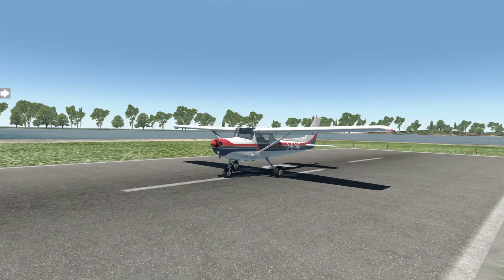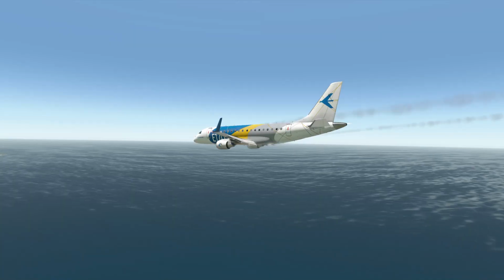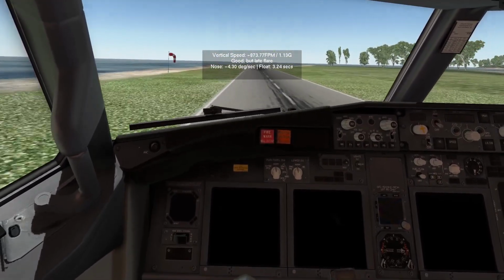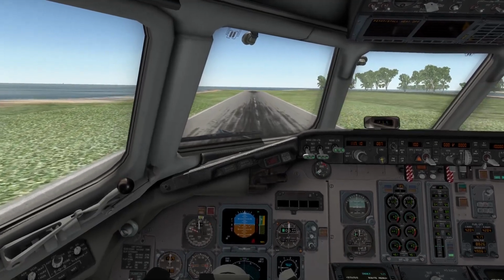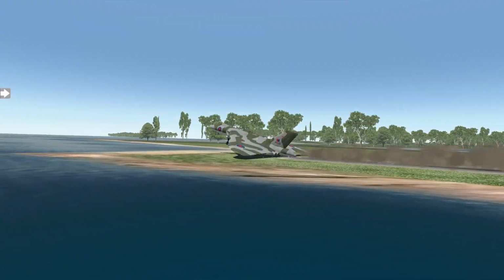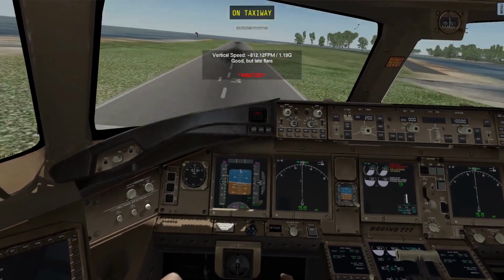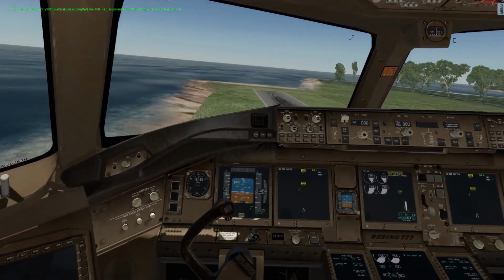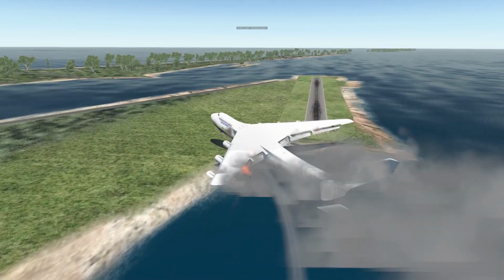XPlane 11 || Could Cat Cays be used for Commercial flights?